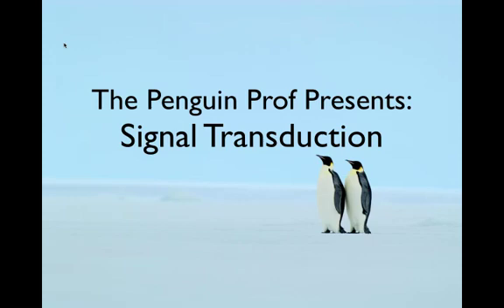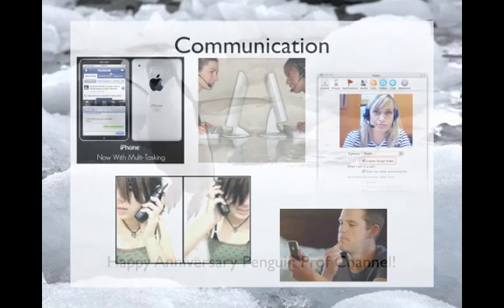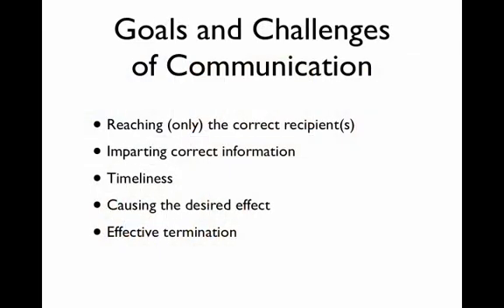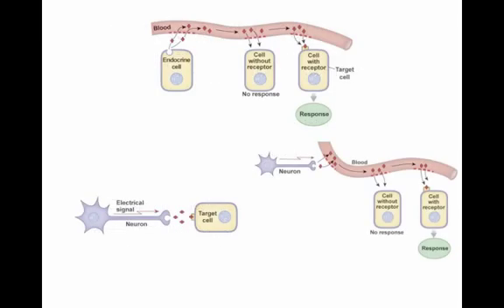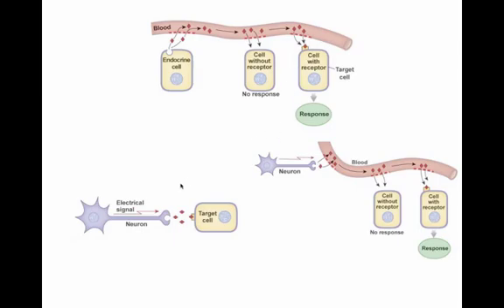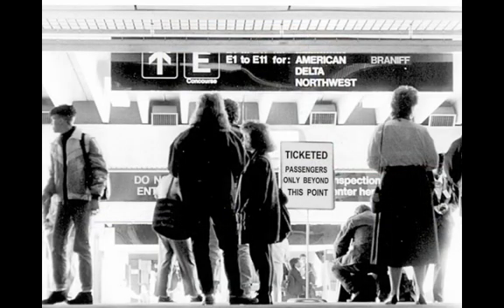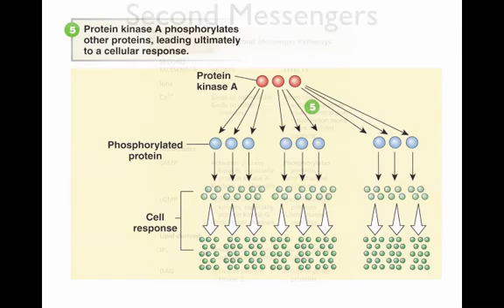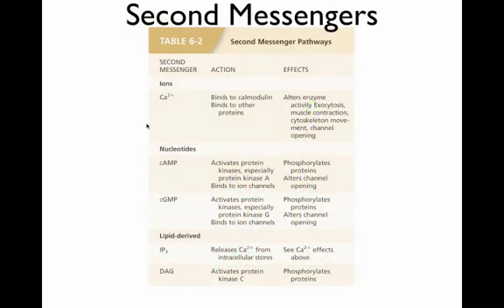Basic Signal Transduction: Ligands and Receptors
Signal Transduction - How to Get Your Message Across.  This video explains why some ligands need signal transduction mechanisms and others don't.  Then we look at tyrosine kinase and G-protein coupled adenlyl cyclase!